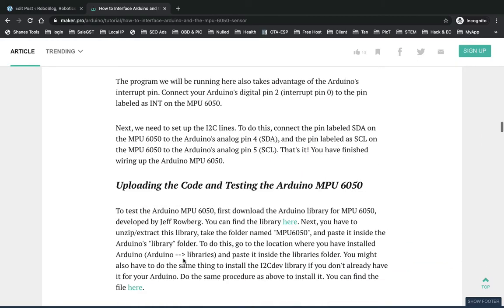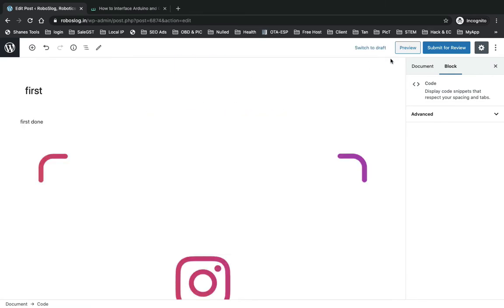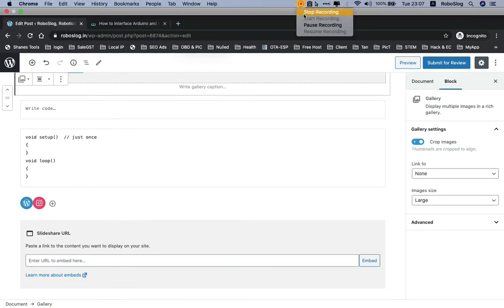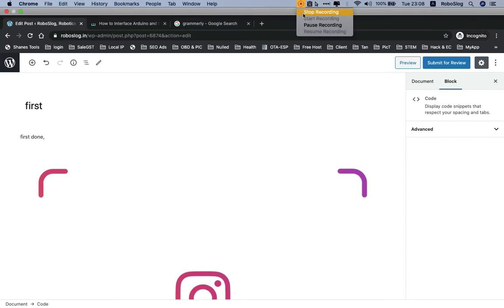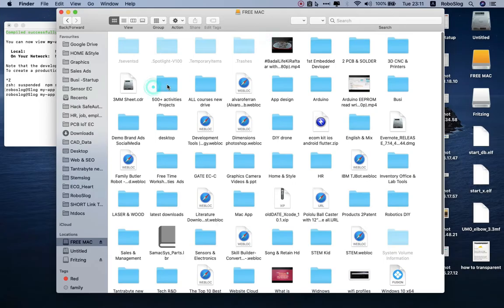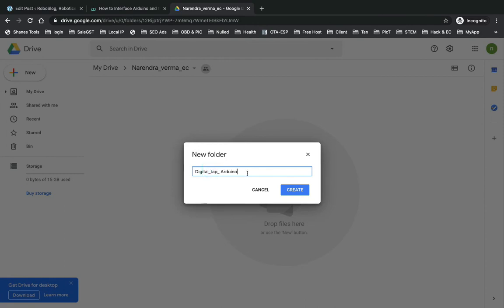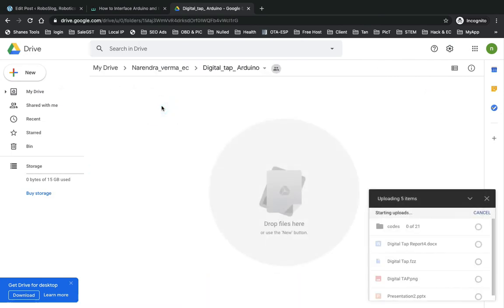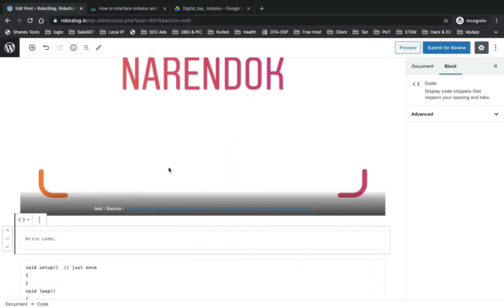WP 2 Blog Guide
WP 2 Blog Guide  For Slog team

Don't hesitate to click on confirm: we need only 100 subscribers for making URL custom.